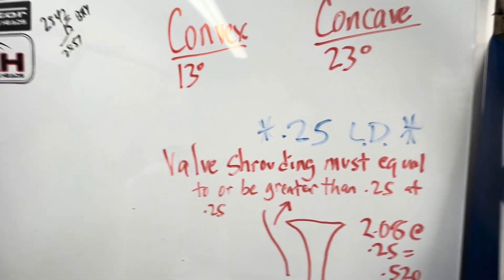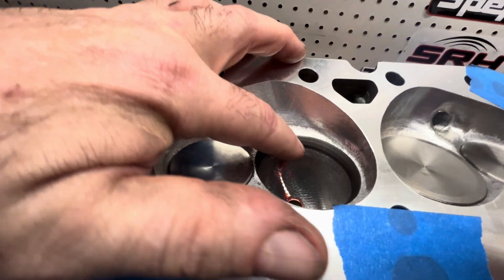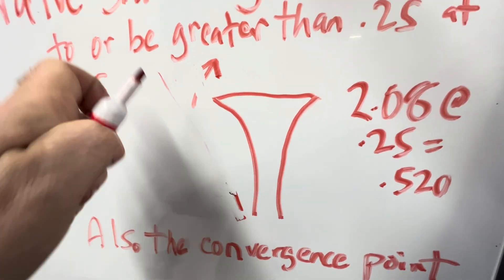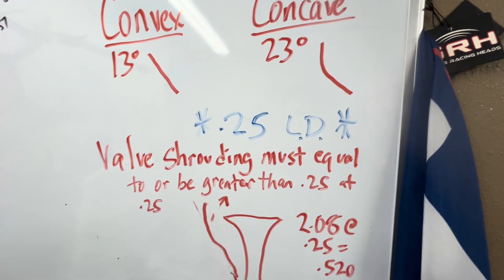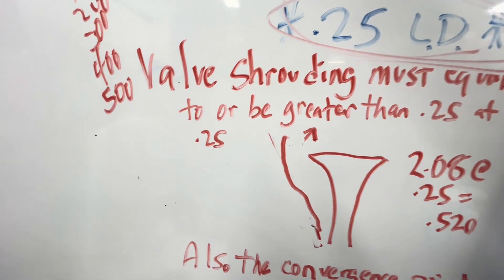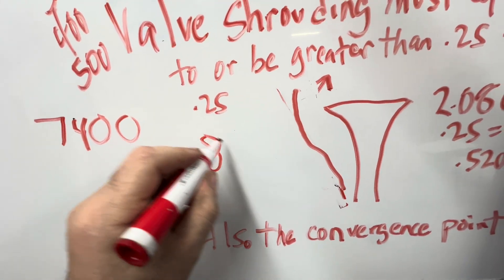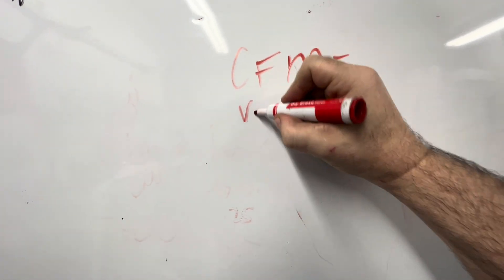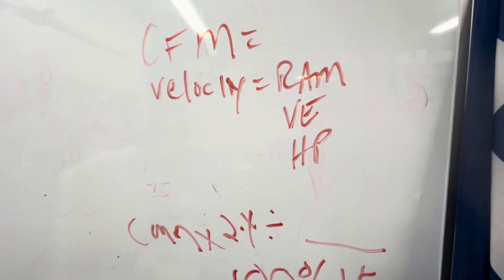Concave vs Convex and Velocity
Follow up video explaining .25 LD and chamber styles